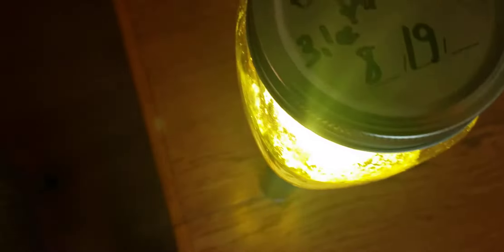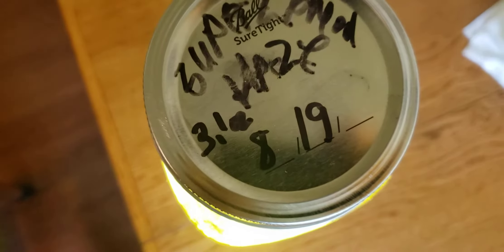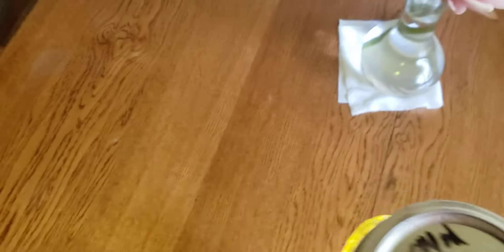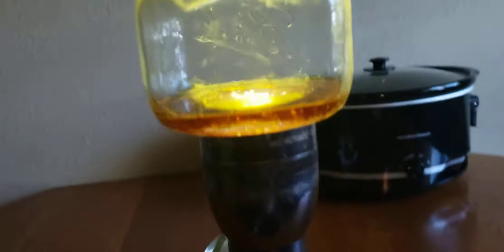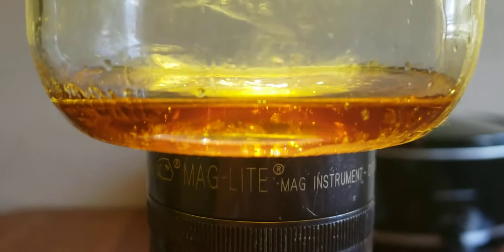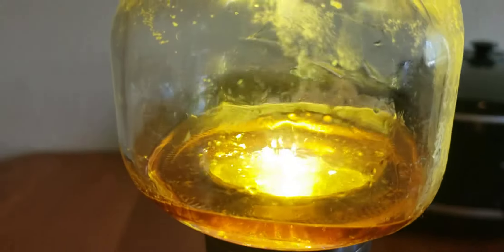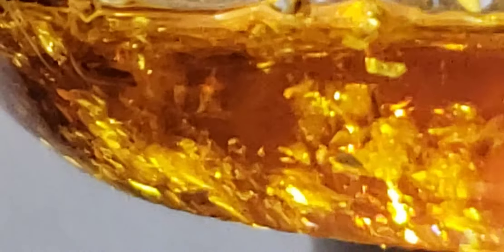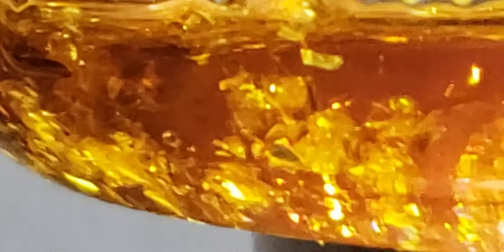making Thc-A Diamonds